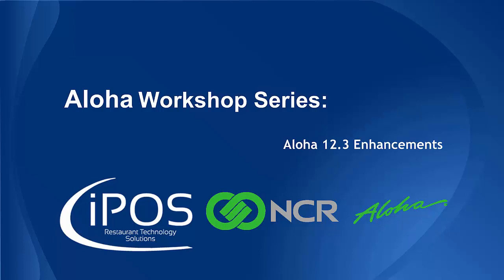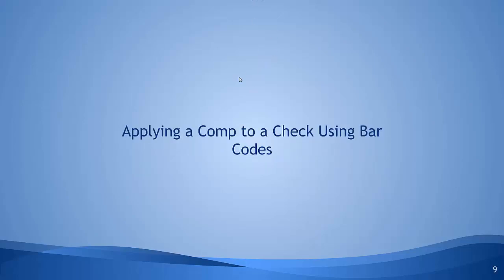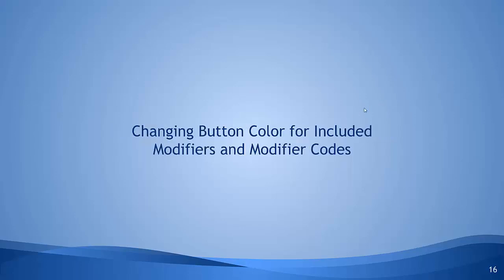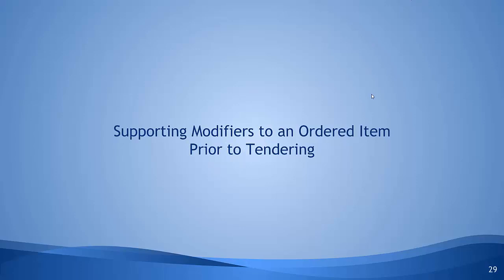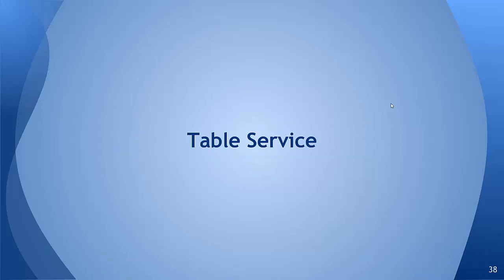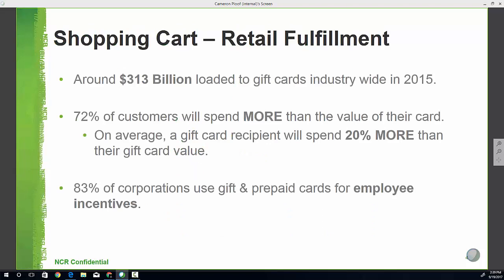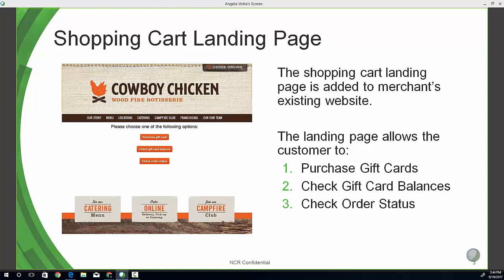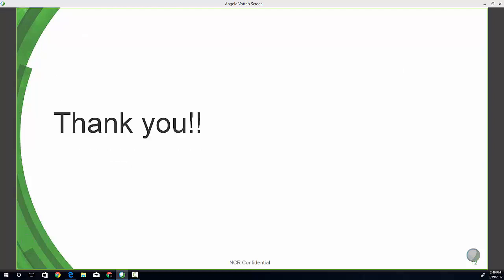Aloha 12.3 Enhancements and Aloha Stored Value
Explore some of the enhancements that came with Aloha 12.3, the most widely used version of Aloha, and learn why there is still time to boost your sales with  Holiday gift card sales.